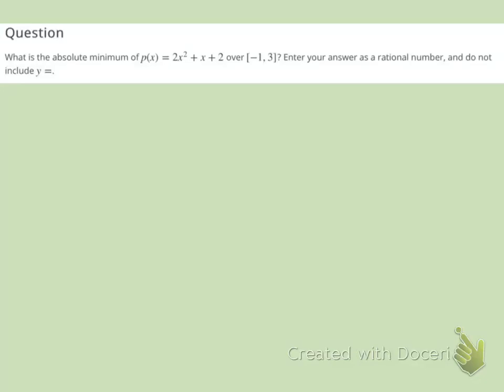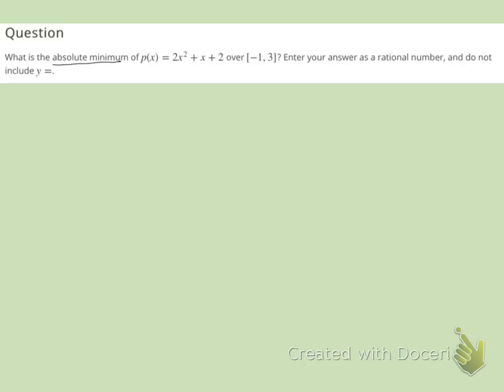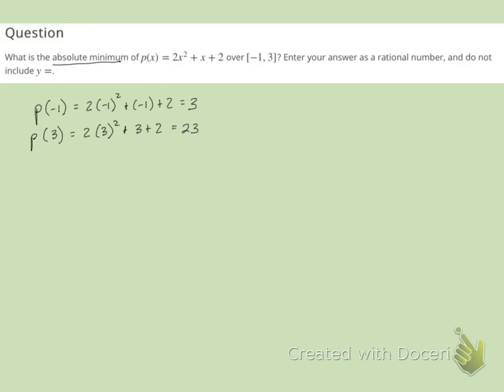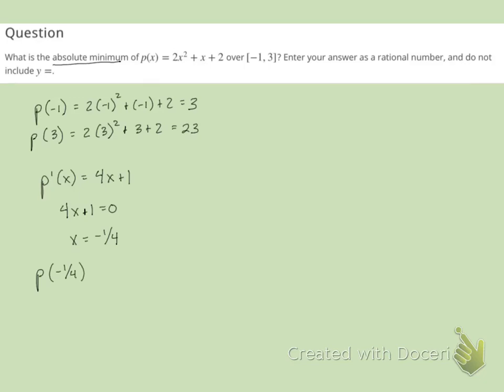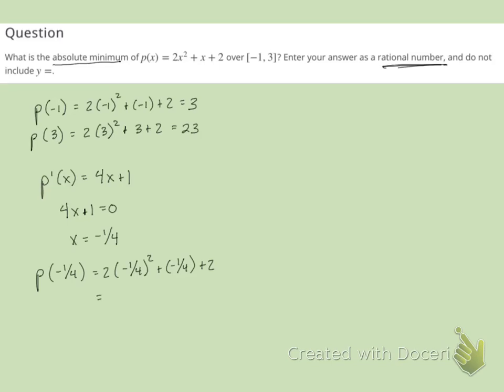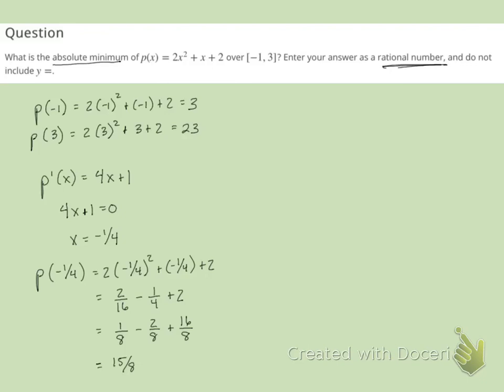4.3 Practice Problem #4